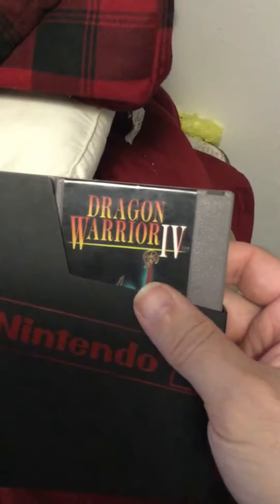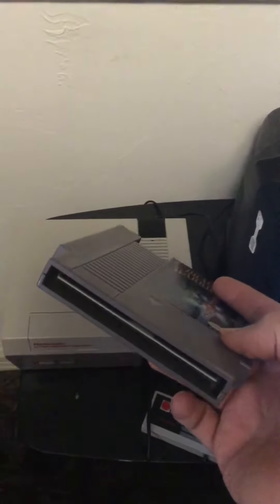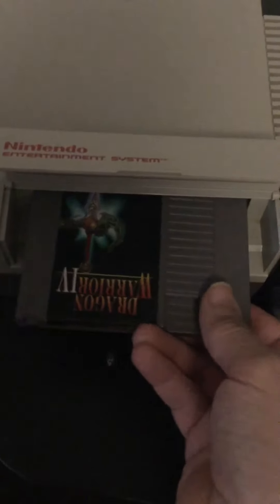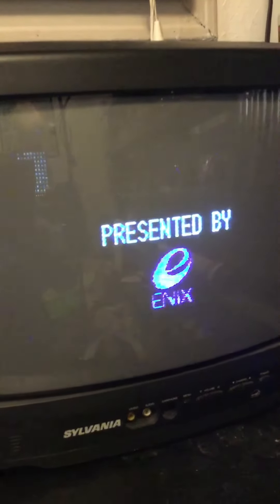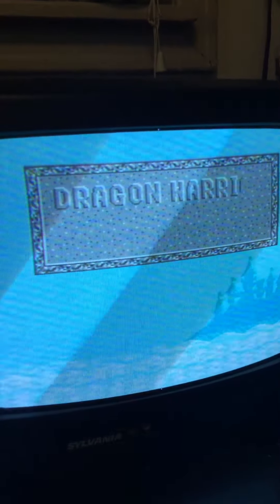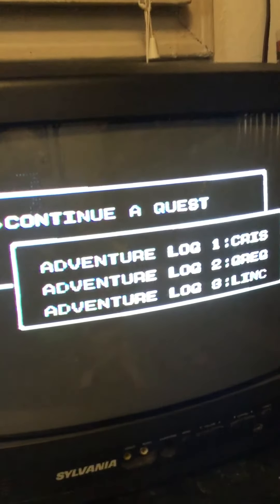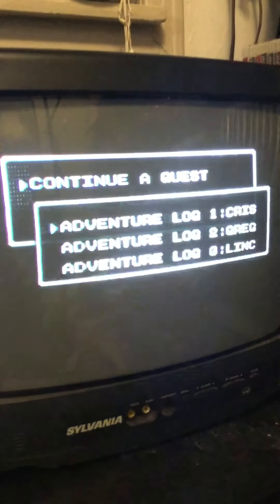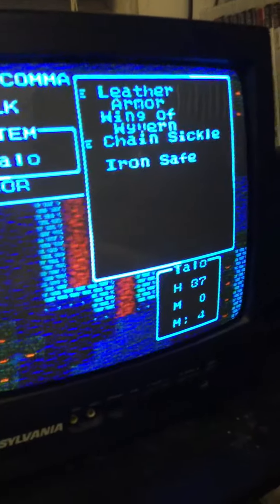Dragon Warrior IV - Does it still work? (29 year old battery!)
This was at the top of my list when I started collecting nes games 3 years ago.

I owned Dragon Warrior IV when I was young but got rid of my NES when the SNES came out. Regrets were had. This was the last game I needed to have all the games I use to have. Except wcw tag team wrestling, but let’s pretend that doesn’t exist. 99% of my collection was bought/traded locally. I did it as a challenge.